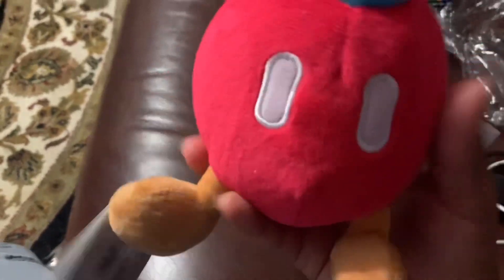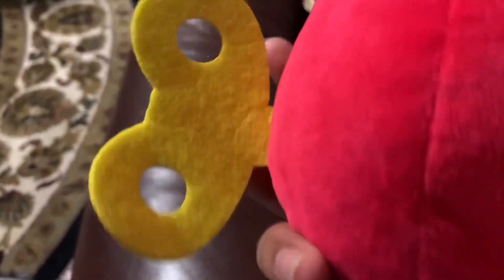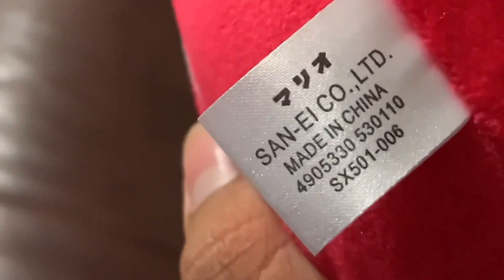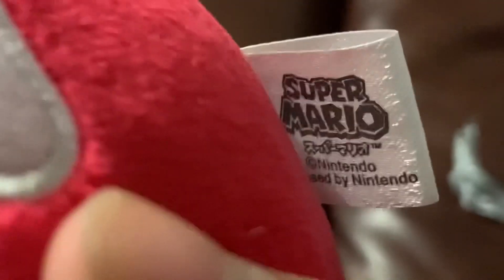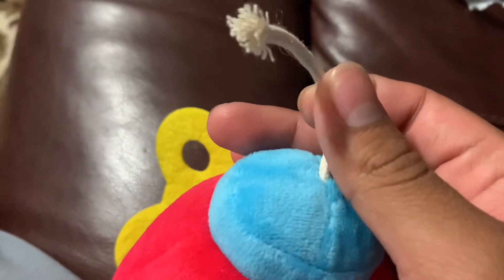Unboxing Red Bob-Omb Plush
Sorrry this videos are coming out latteee!!! My house kinda flooded the other day so we weren’t able to film a video so we had to do it today. Plus I had to edit and make the thumbnail while at work 😅

NOTE: My comments have been turning off randomly so if you see that they’ve been turned off that’s not me doing it. YouTube is like going wack with the comments so I’ll be turning them on if I notice they’ve been turned off. If u wanna comment and there off just come back later and check the video

The Crew